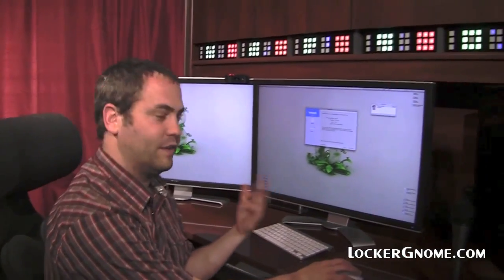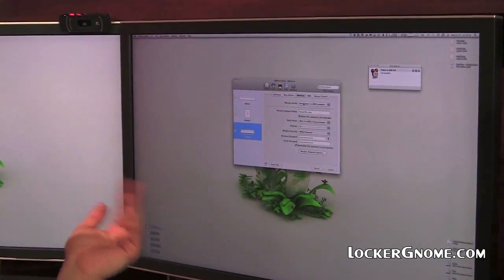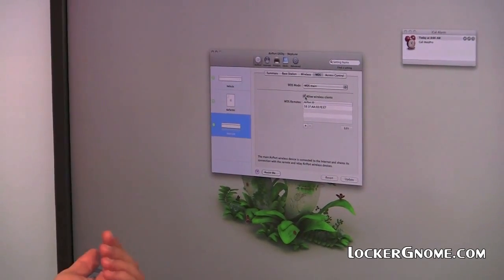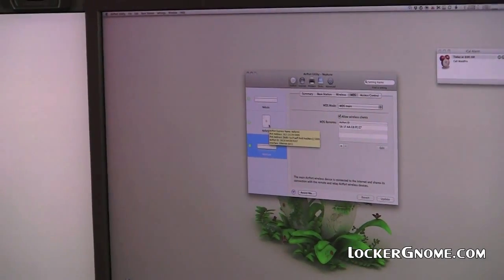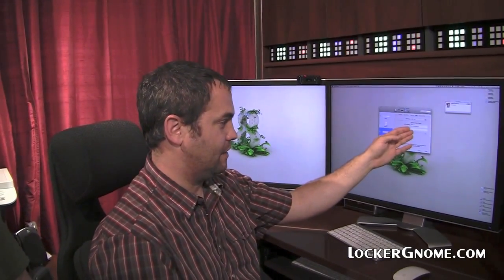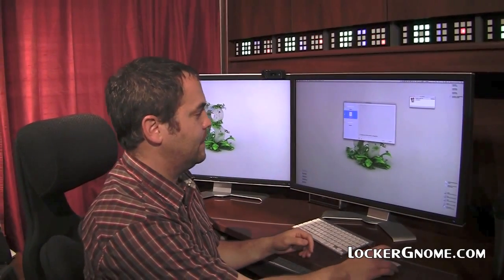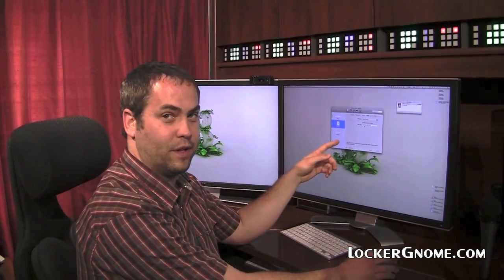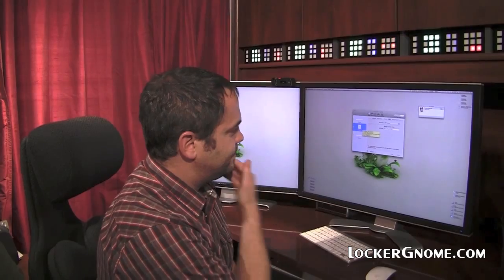How to Improve Wireless Coverage [and Possibly Speed]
/how-to-increase-wifi-speed/ - Networking is complicated, and businesses often spend a great deal of their available revenue on their IT department in order to keep their various systems talking to each other. At home, small and medium sized networks are becoming more and more common as our devices begin to integrate the net in to what they do.

In the past, you would connect a modem to your computer and that was the extent of your networking needs. If you had multiple computers, you may have invested in a second network card and switch, hub, or even a full-on router if you really wanted to go all out. Now, having a router in your home is as common as having a television set.

Jake Ludington and Brandon Wirtz of LockerGnome tackled the wireless network at my home and found a few areas in need of improvement. Once they put a fix in place, we sat down to discuss their tips on improving wireless speed.